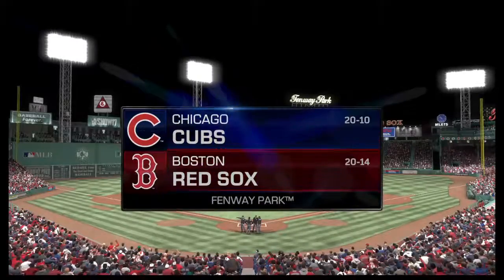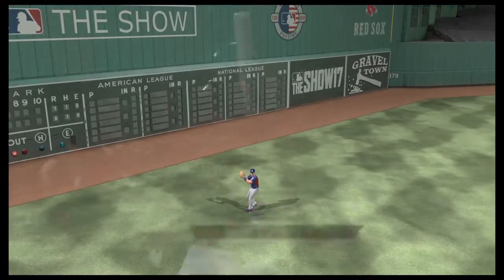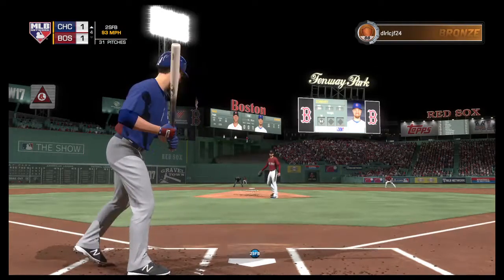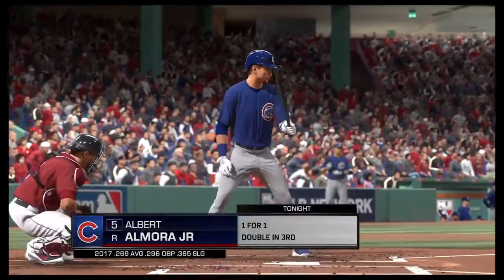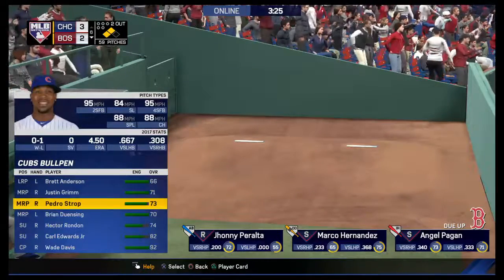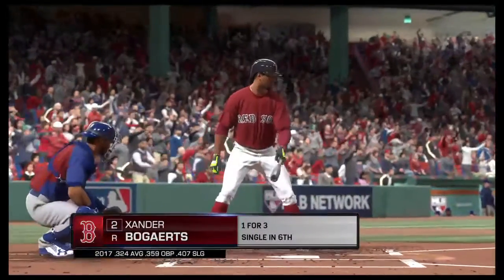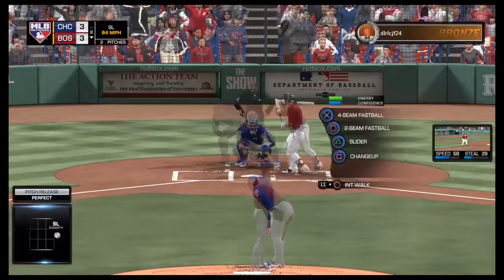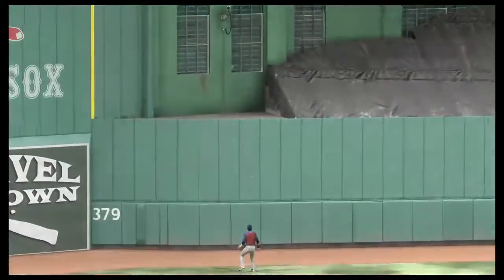keunho0503(이)가 PS4에서 방송